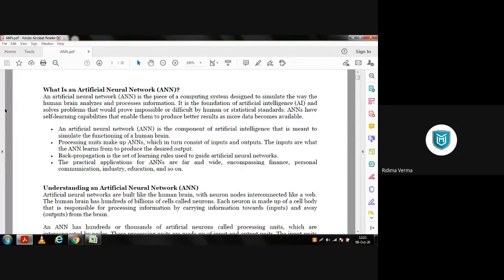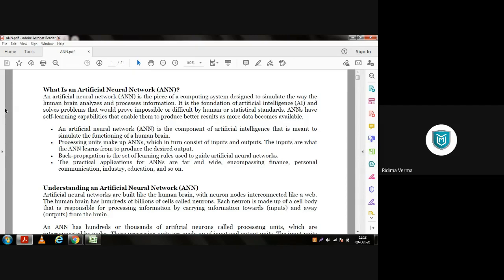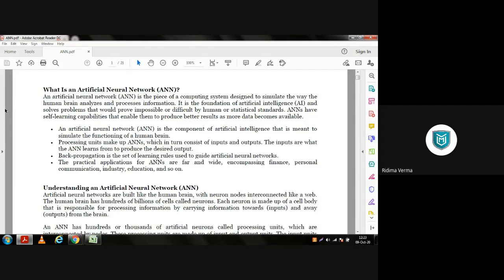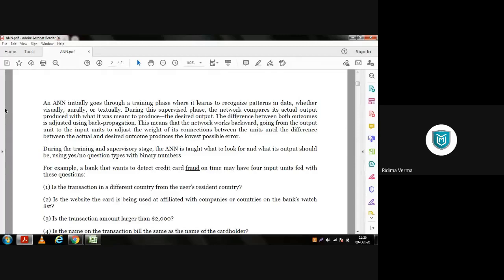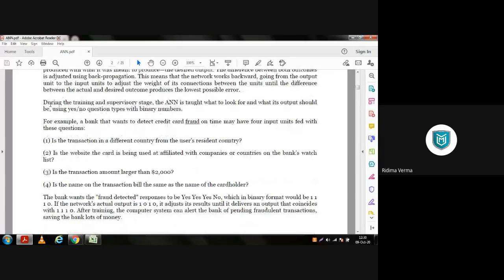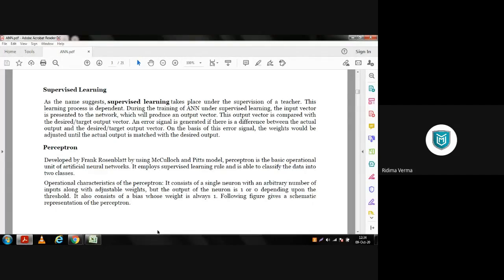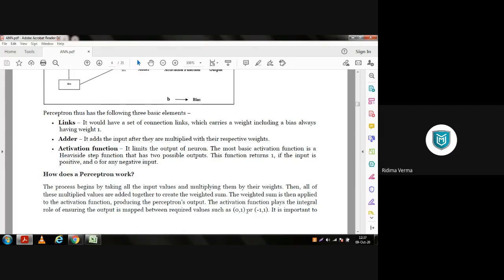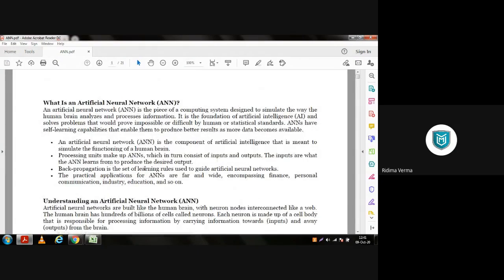7TC1-7TC2-7TC3 CI Lecture RV 09/10/2020